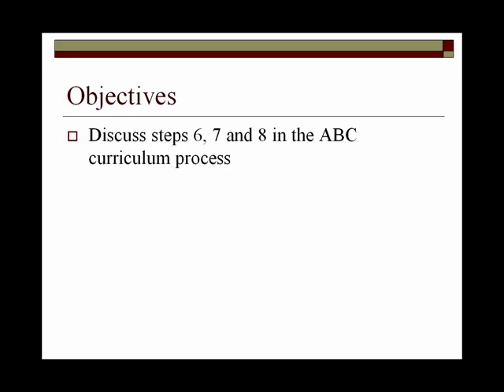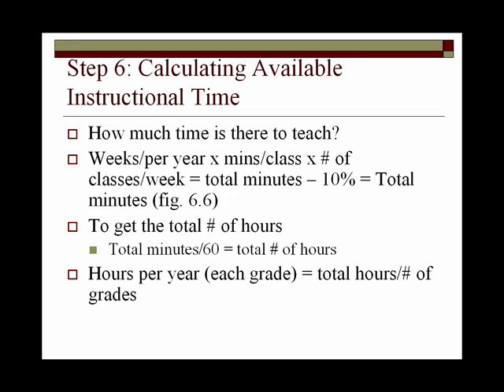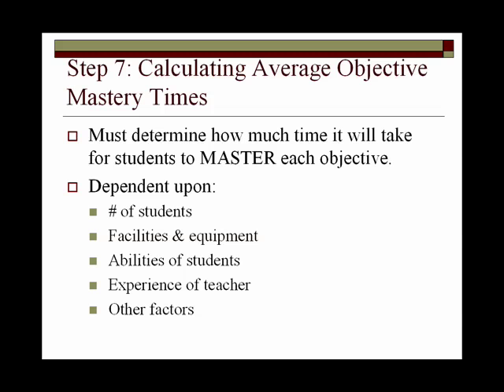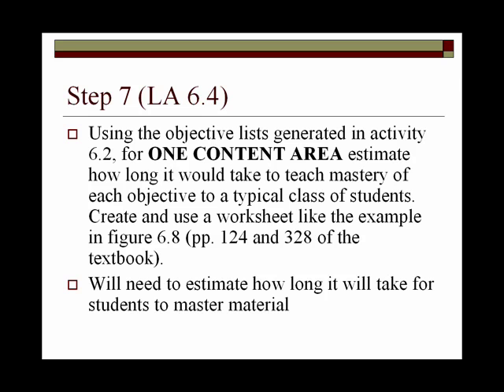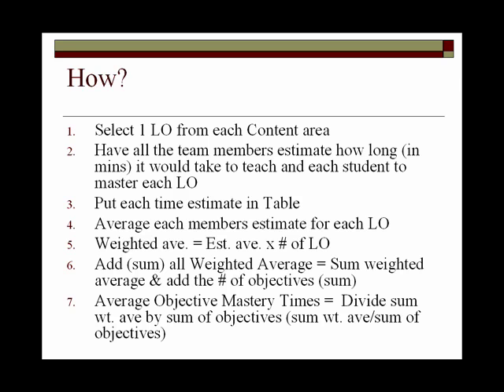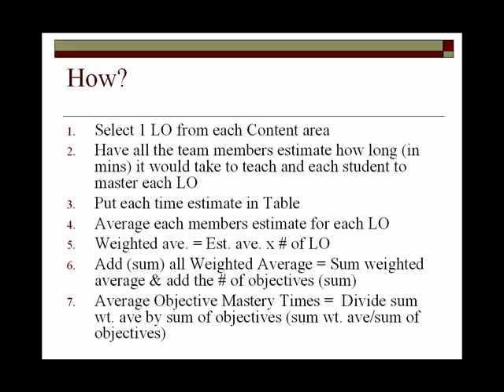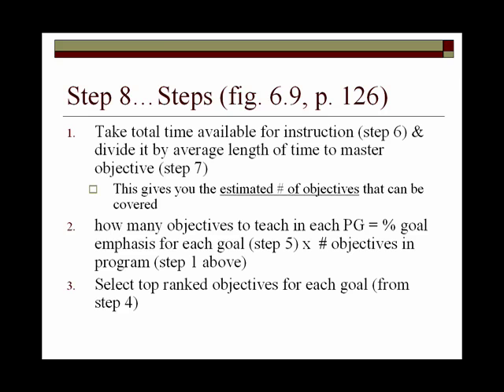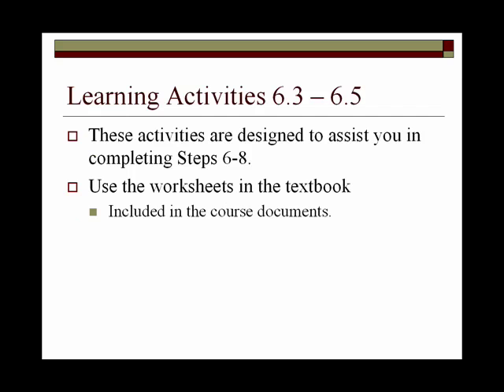Chapter 6: Developing the Curriculum, part 3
Steps 6-8 in the curriculum development process.